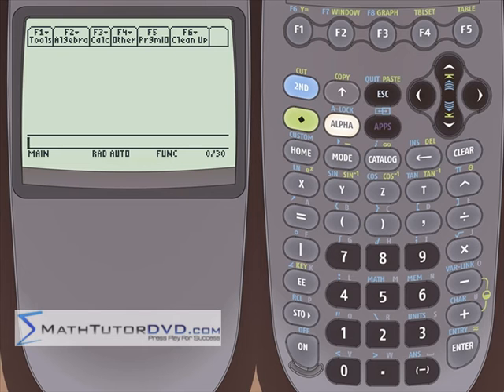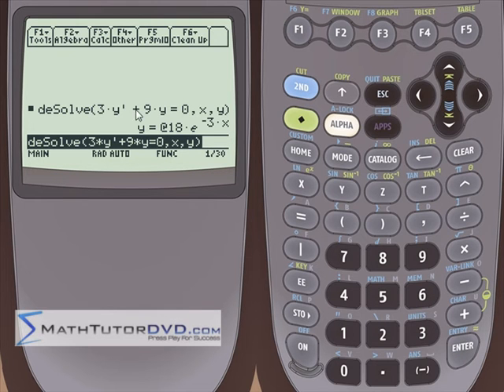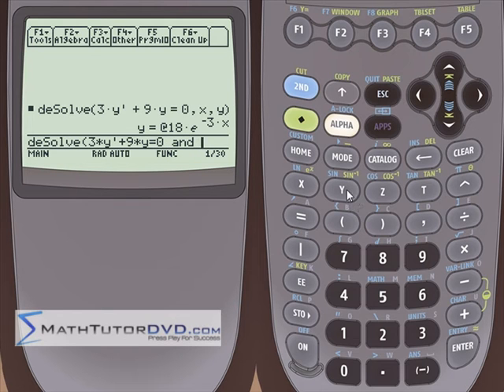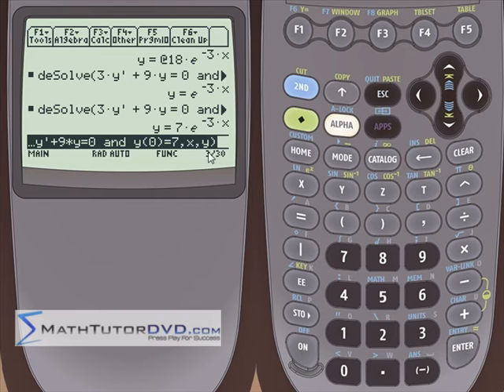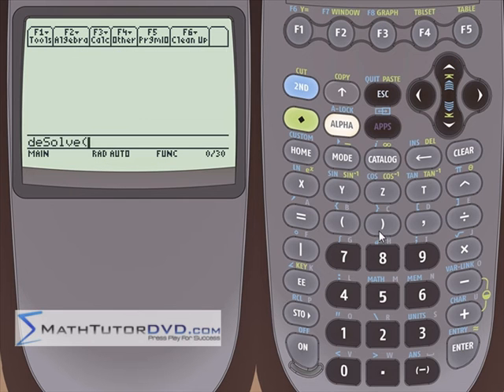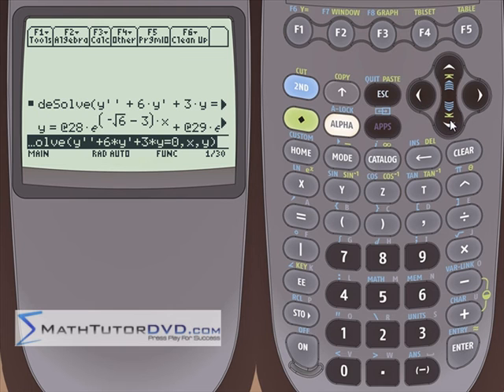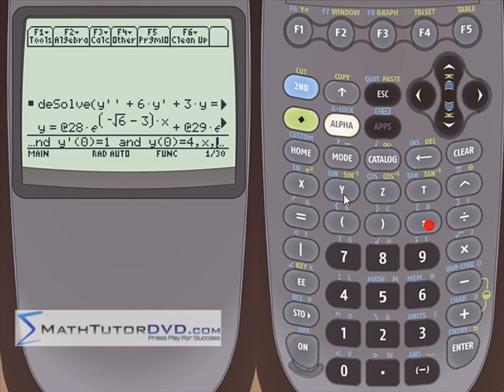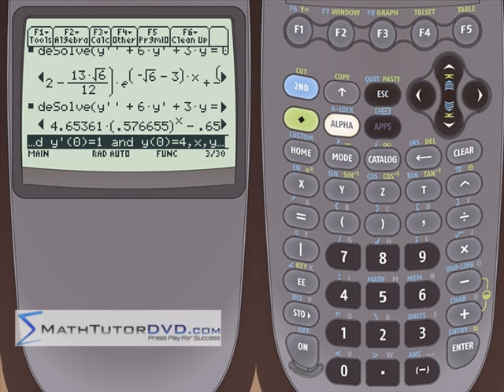TI-89 Calculator - 27 - Solving Differential Equations with Initial Conditions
Here we solve differential equations with initial conditions.